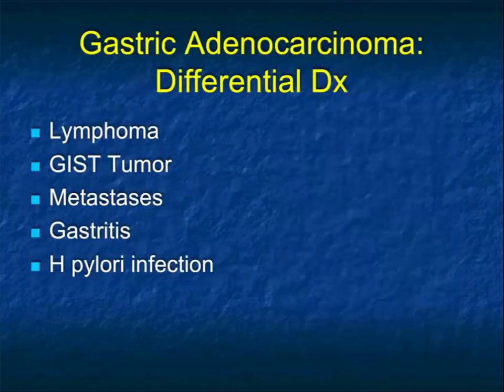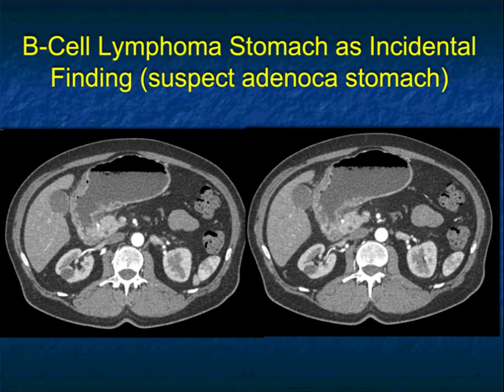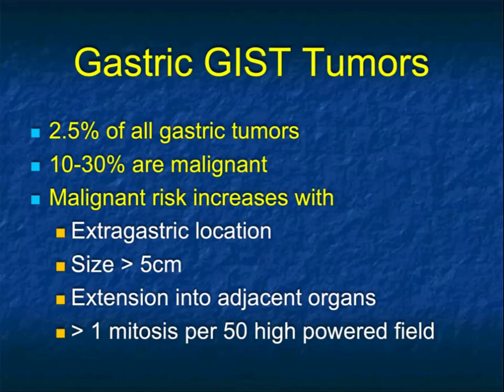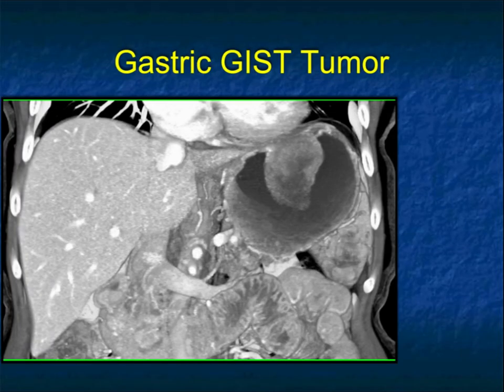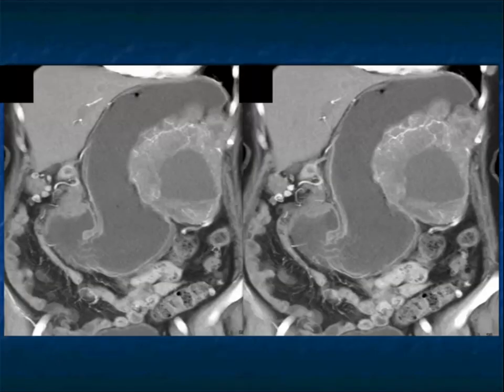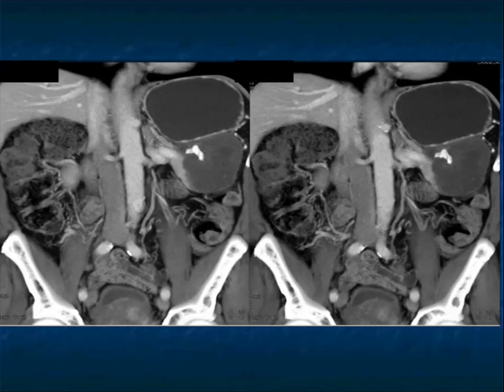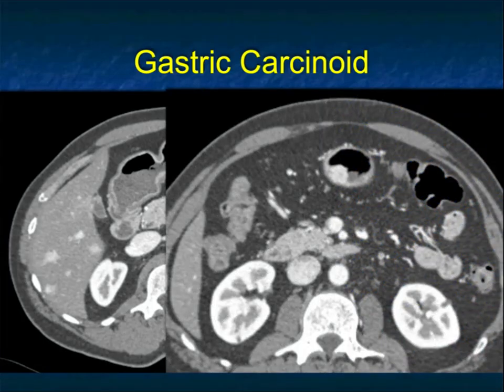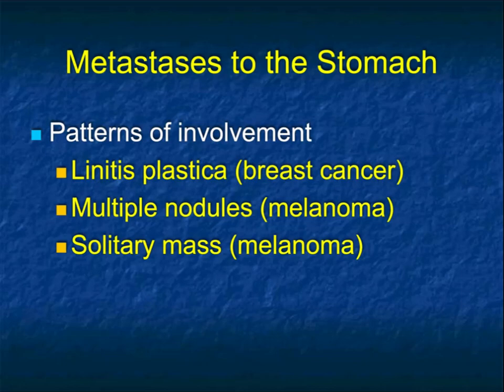MDCT Evaluation of Gastric Malignancies: Pearls and Pitfalls – Part 2